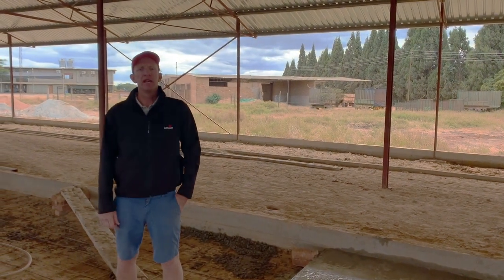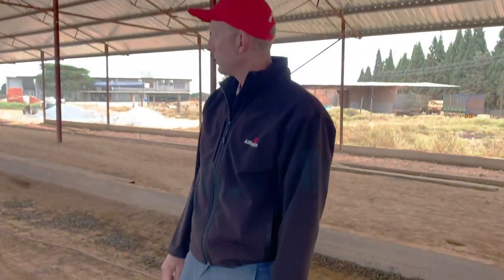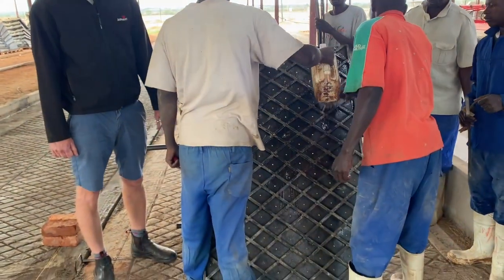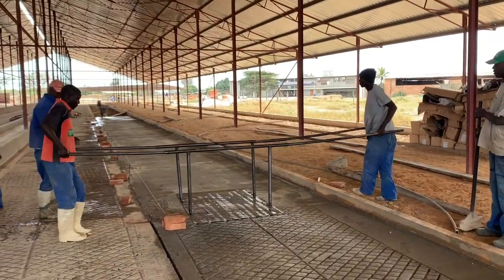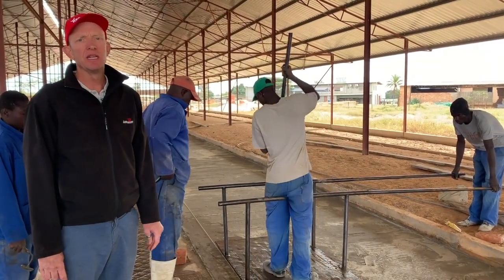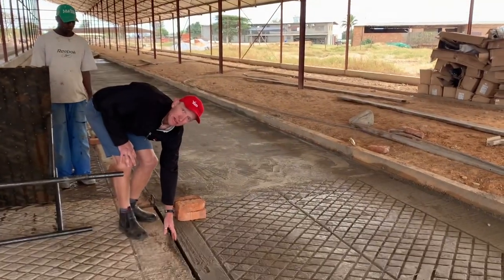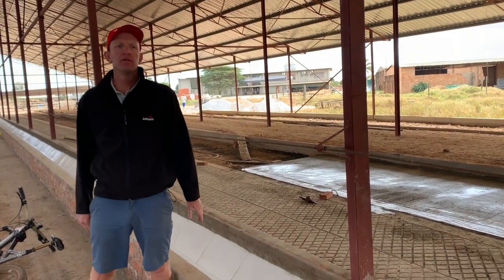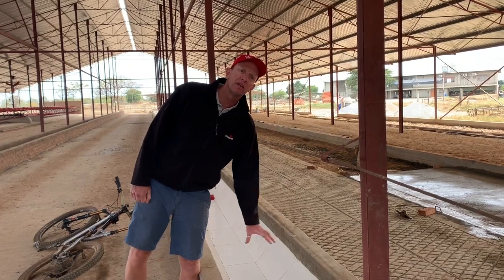Part 3 of Building a Free Stall Barn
Watch the third installment in our series on building a free stall barn to see how we make our floors and design our feed troughs.